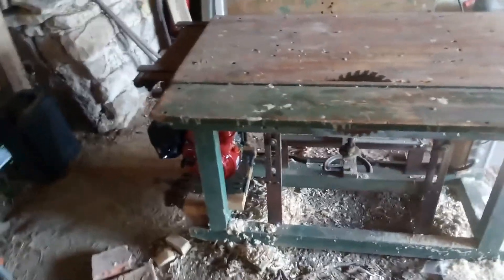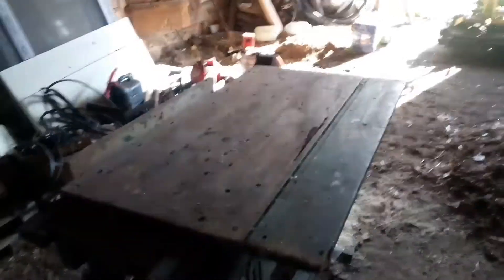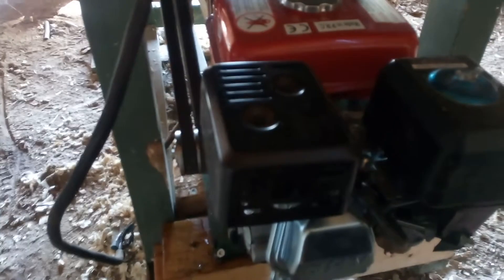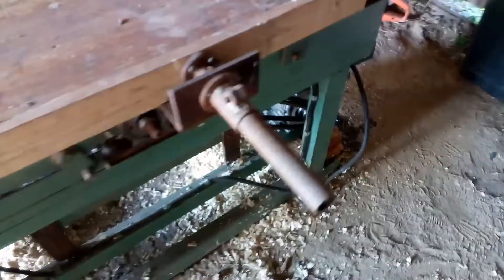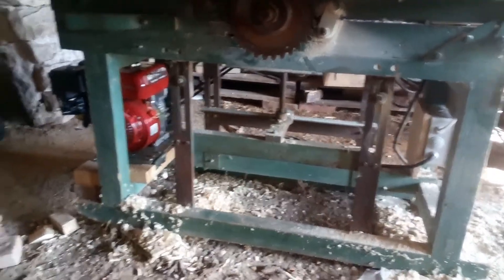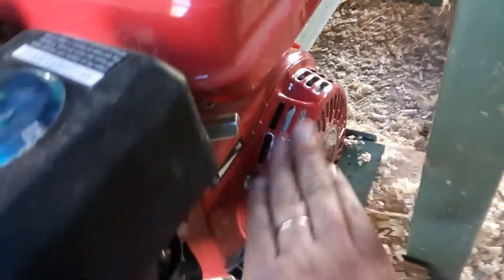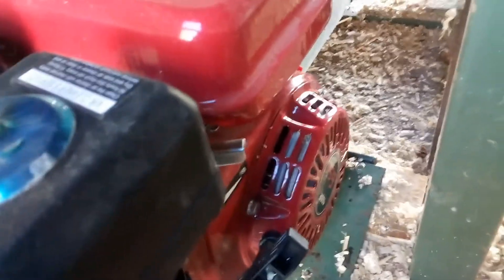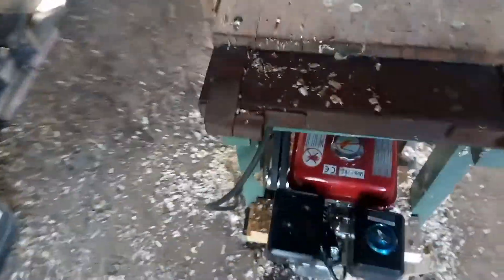Mounting a 6.5 hp gas engine on table saw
I don't have 3-phase electrical connection where I have this table saw. So I needed to come up with a solution to power it. I lathed a pulley, smallest that I could. Fixed the engine to the wooden frame and hoped for the beat...